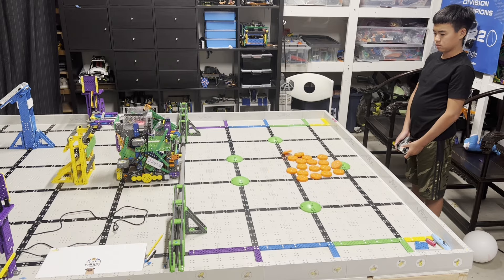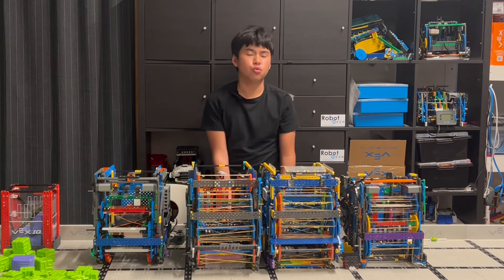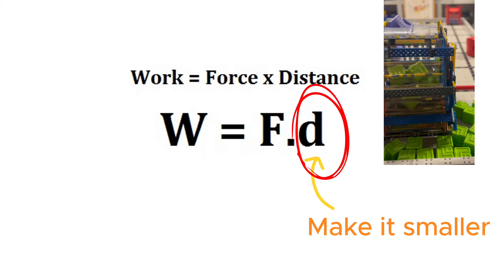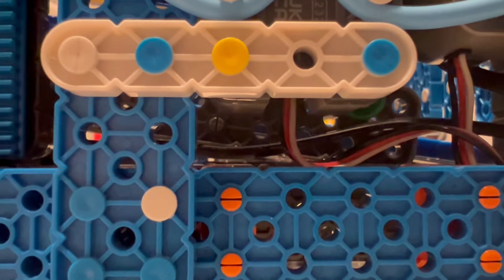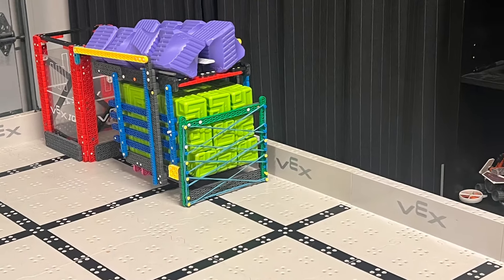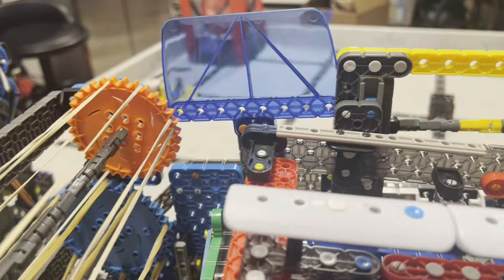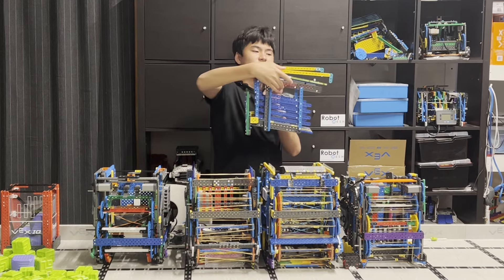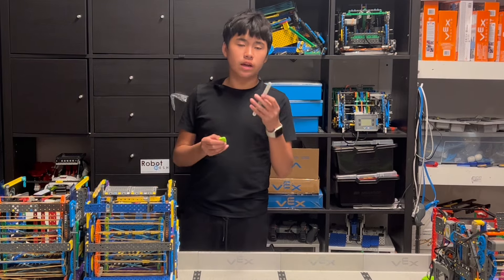Make It Lower, Do Less Work. First Principle of Flying Cheese VEX IQ Full-Volume Robots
What is the first principle of your VEX IQ robot? For us, last season was the formula of angular momentum, this season is the formula of work. We will show you how to make the robot lower and how to make a pivoting platform.